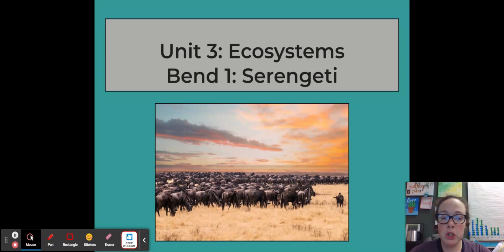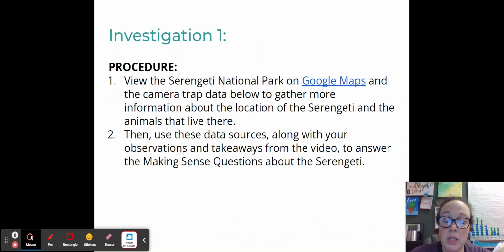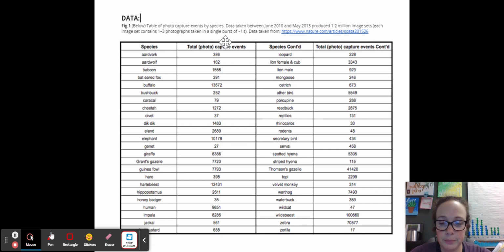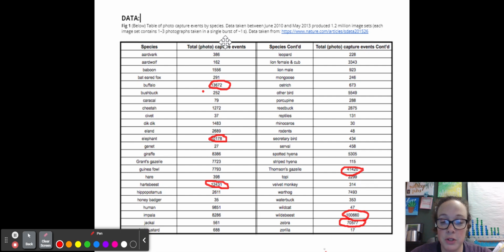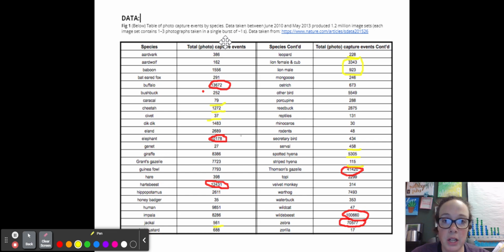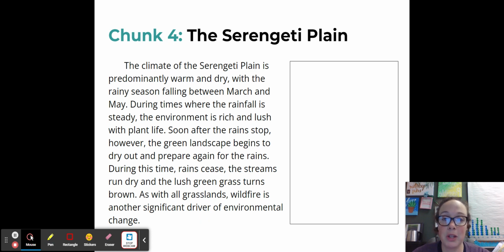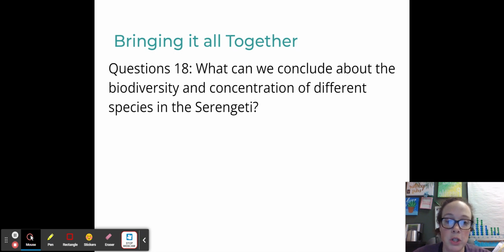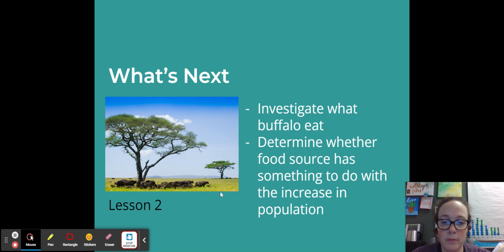Lesson 1 (Part 2): What explains why the population of buffalo in the Serengeti changes so much